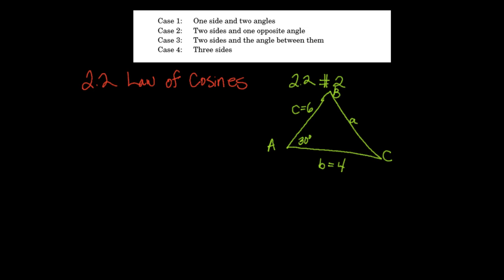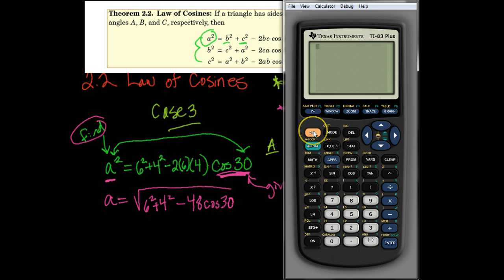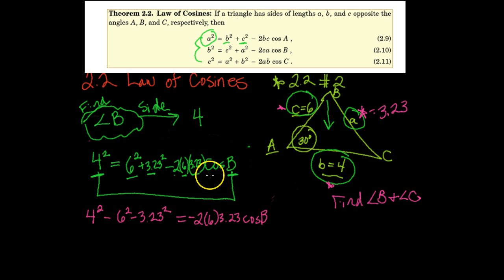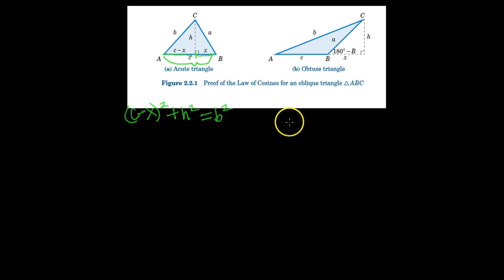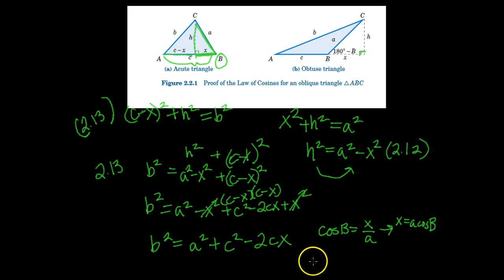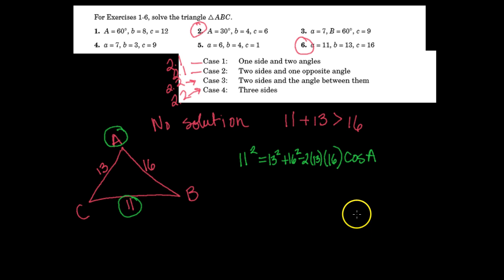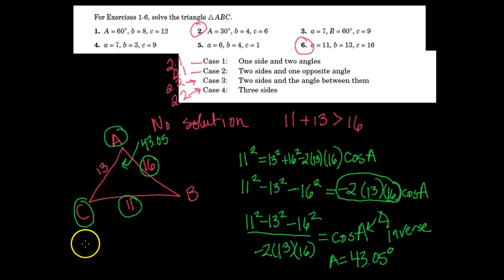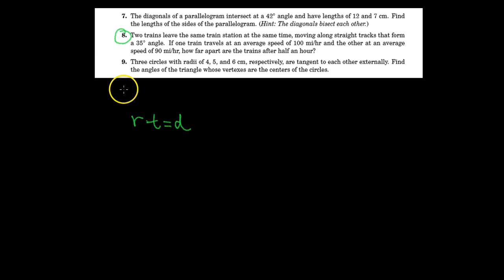2.2 The Law of Cosines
2.2 The Law of Cosines